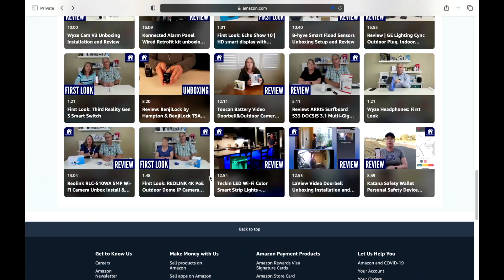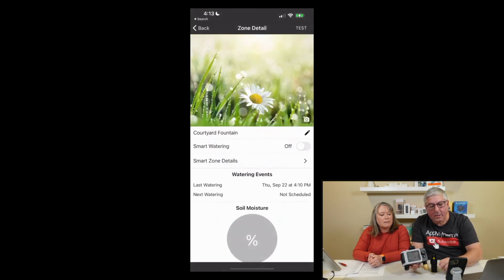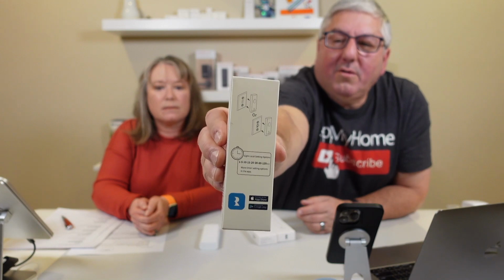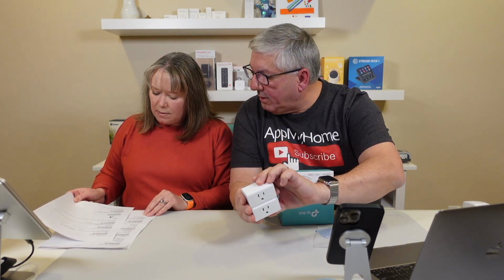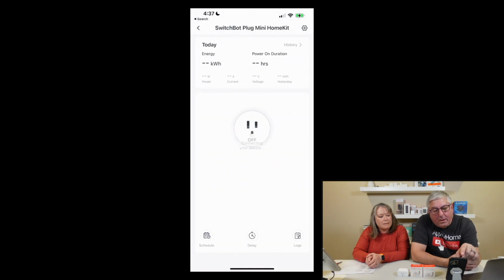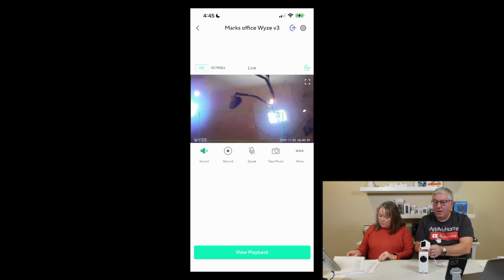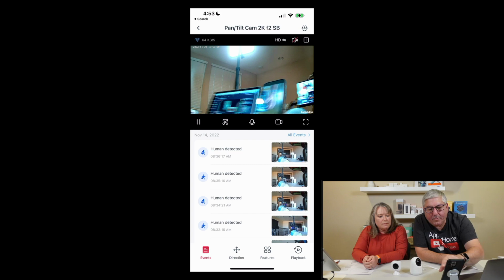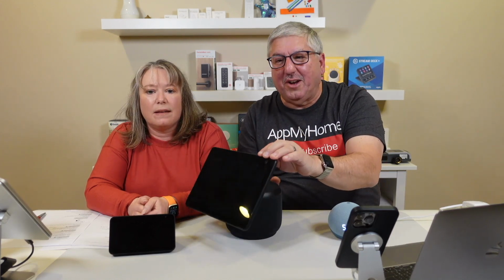AppMyHome Live: 2022 Holiday Gift Guide Part 2 Showcase - Smart Home Tech Devices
Be sure to follow us to know when the next show begins.

This is part 2 or 2 of our holiday guide guide livestream.

► Gear used to make this video

00:00 Introduction
06:27 Orbit B-Hyve XD
12:48 Third Reality Smart Switches
20:00 Smart Plugs - Wyze Indoor and Outdoor
26:12 Kasa Smart Plugs
30:38 SwitchBot Smart Plugs
37:30 Smart Cameras - Wyze Cam Pan v2 and Wyze Cam v3
42:36 Kasa Spot Indoor Pan Tilt Camera
45:38 SwitchBot 2k Indoor Pan/Tilt and Indoor Cam 1080p
52:00 Eufy Solo Indoor Cam
54:45 Echo Dot with Clock, Echo Show 5 and Show 10
1:02:25 Wrap up and sumary